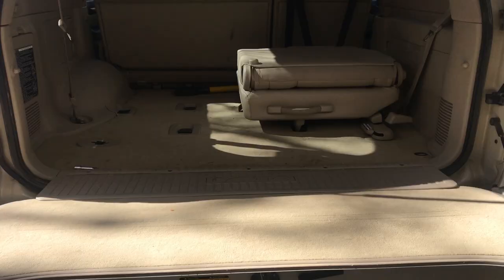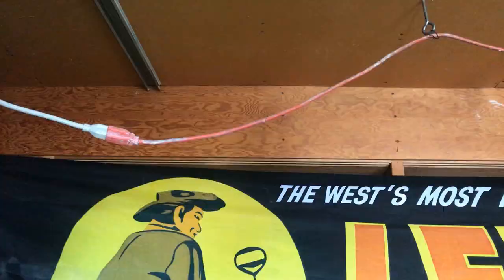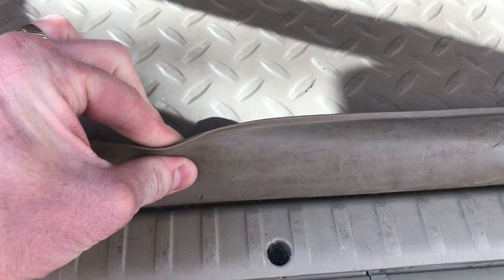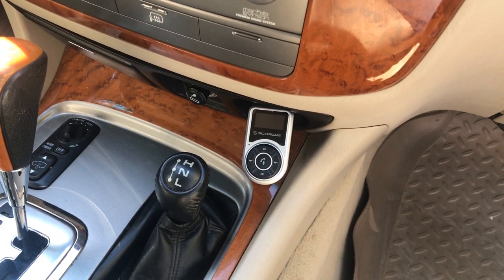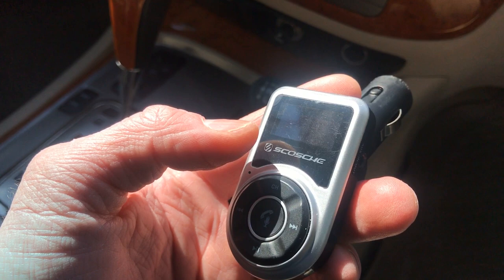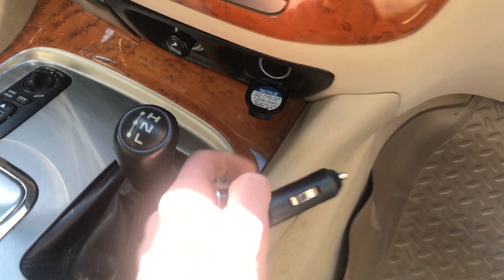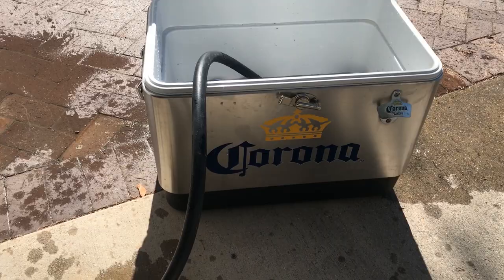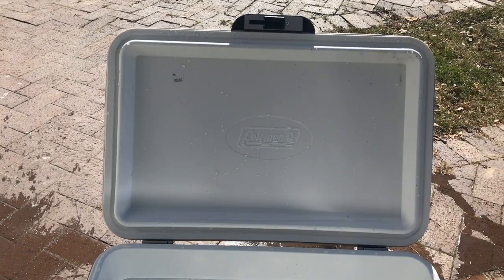Birthday Vlog + Handy Accessories for your Lexus LX470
A little behind the scenes as we prep the Lexus LX470 for a trip to Moab. I wanted to highlight a few products I have been pleased with and also reach out to yo and see if you have any better suggestions.

In this video we cover the need for a wool car blanket, a Scosche Bluetooth & FM Transmitter, as well as Husky liners floor mats. We also cover my addiction of buying old vintage stuff.